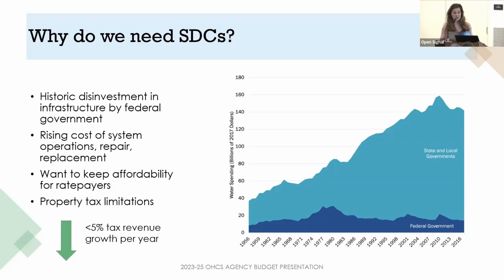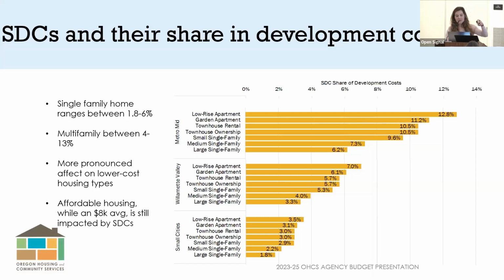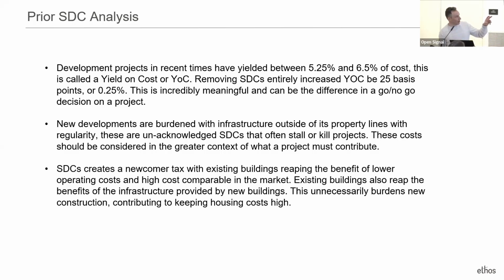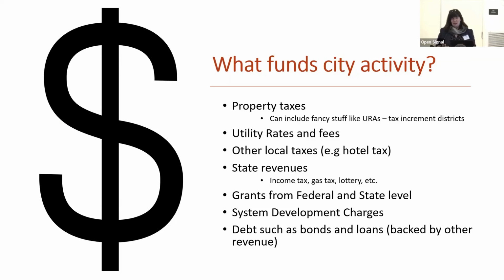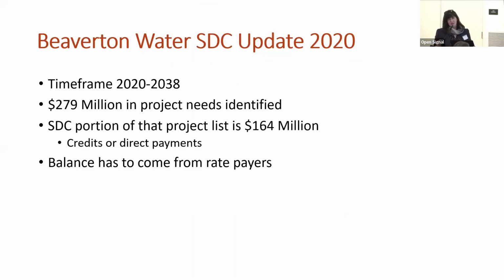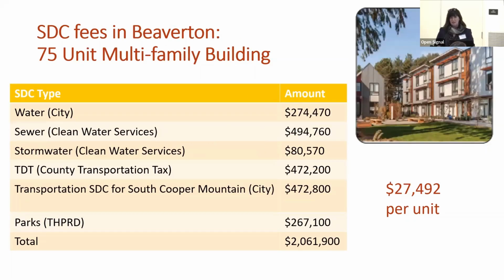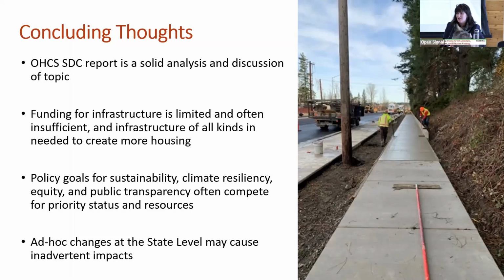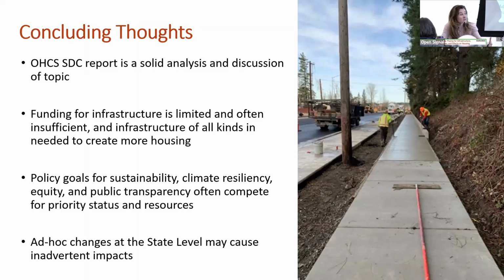Serve it Up - Paying for Infrastructure, Impact Fees, and Effects on Housing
Filmed at the HLA Annual Conference on March 3, 2023.

Moderator: Ben Schonberg, HLA Board Secretary

Panelists:
Elise Cordle Kennedy, Oregon Housing and Community Services
Paul Del Vecchio, Ethos Development
Anna Slatinsky, City of Beaverton

How do System Development Charges (SDCs) affect the cost and production of housing? What are variations between jurisdictions, and how do these drive development decisions? What are the overall trends in Oregon? Can SDCs be tailored so as not to deter affordable housing projects? A recently issued state government report will provide a jumping-off point, panelists will include a housing developer and a local planning official.